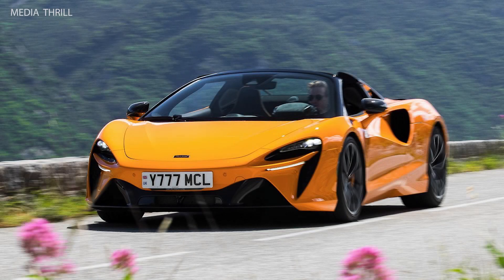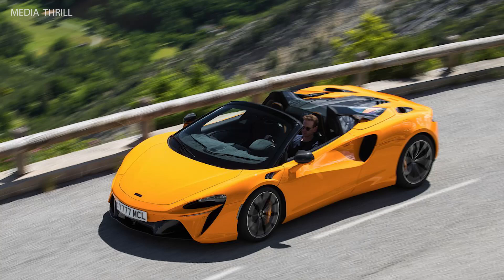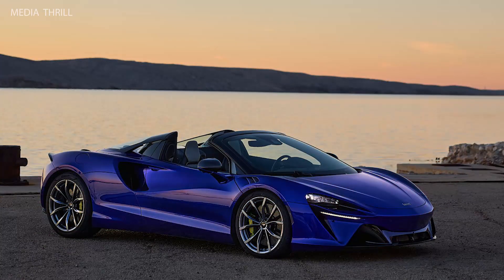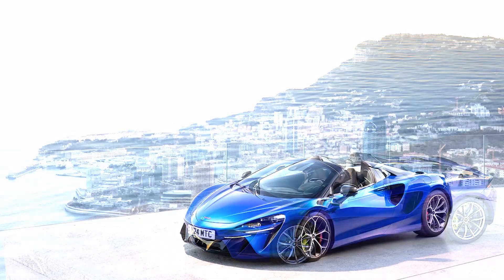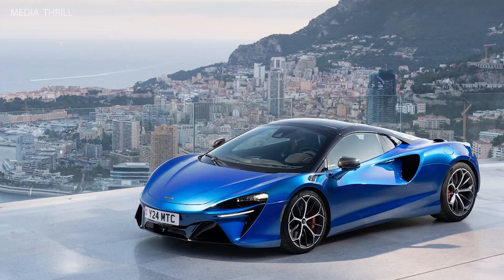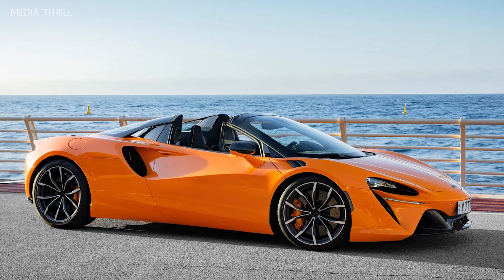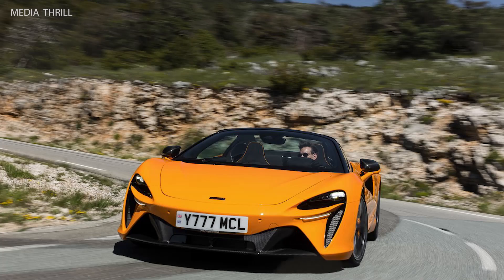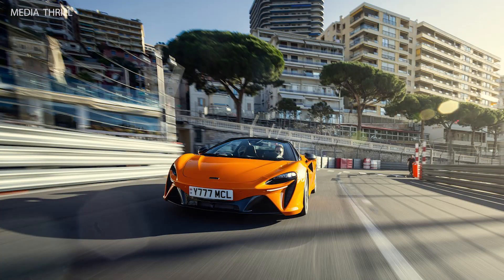McLaren Artura Spider 2025 Facts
Video Edit:   Team Media Thrill